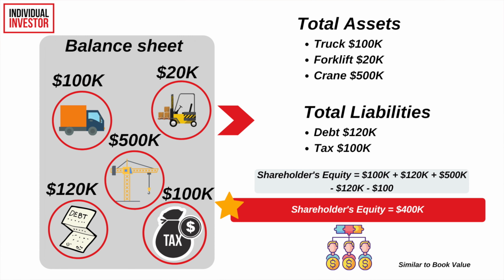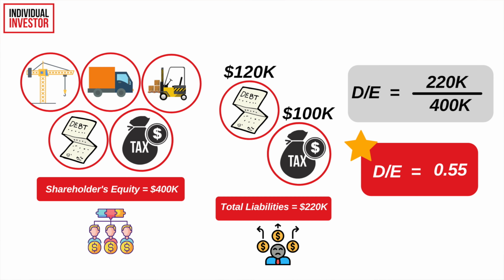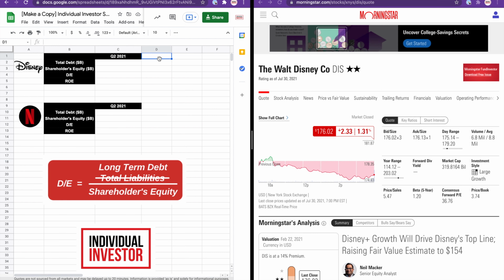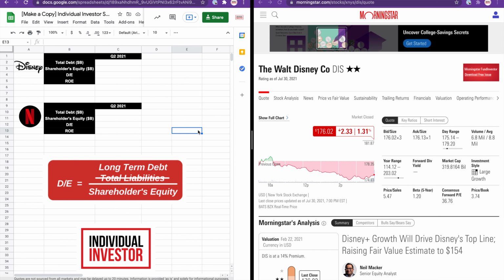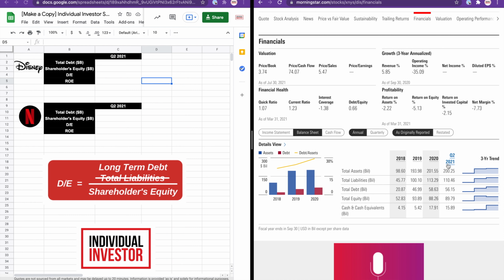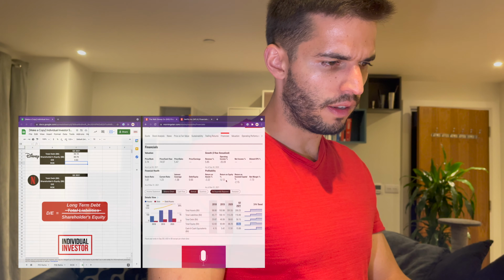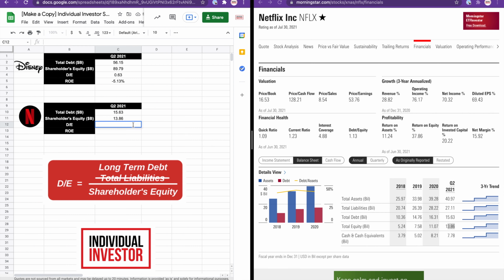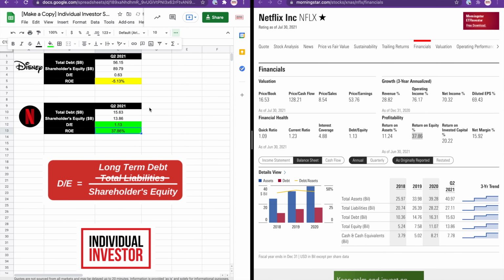Debt-to-Equity (D/E Ratio) Explained using Netflix and Disney stocks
In this video you will learn how to calculate Debt to Equity ratio to compare Netflix and Disney stocks!